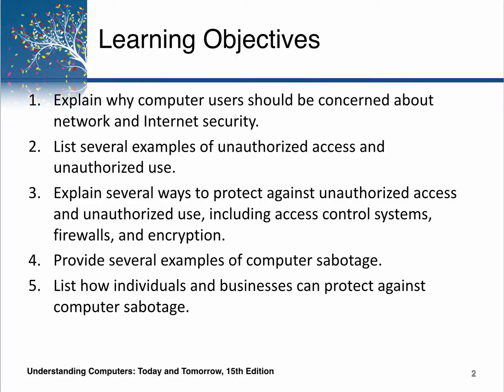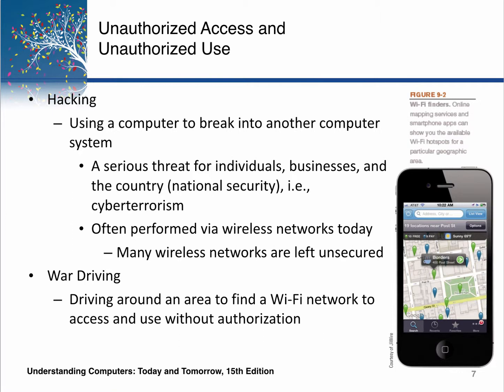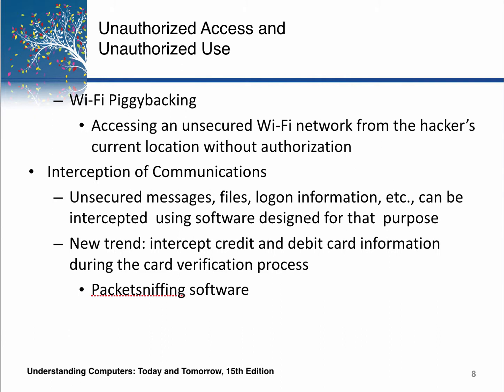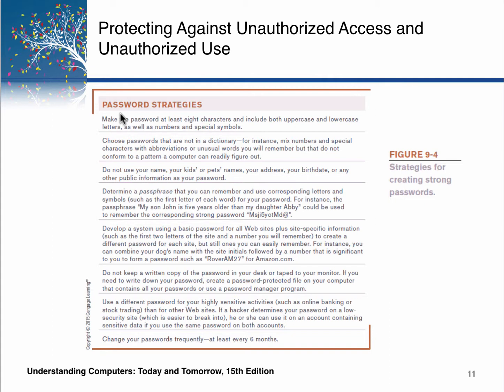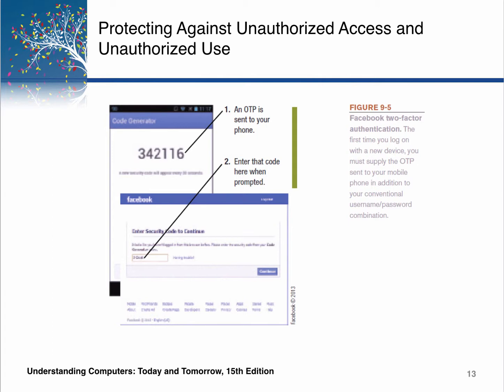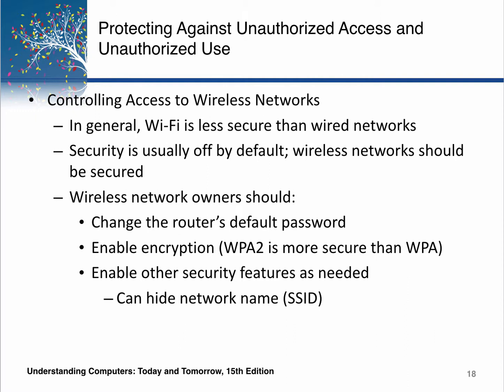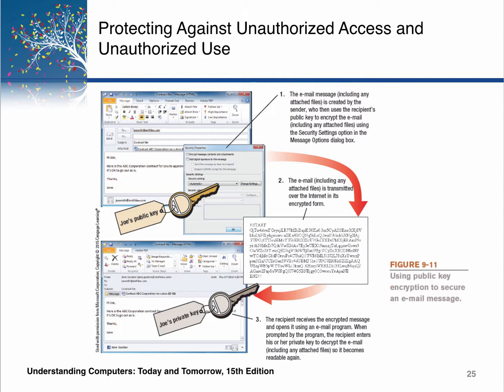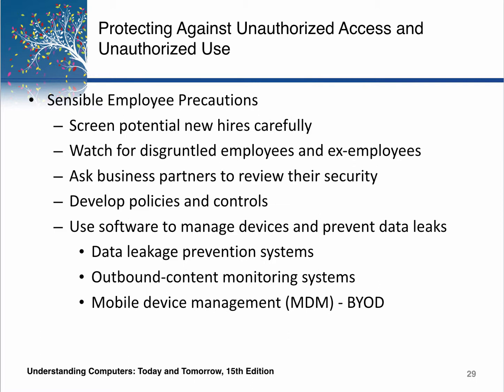CIS 141 Chapter 9 Part 1